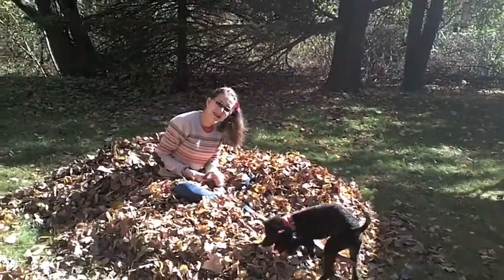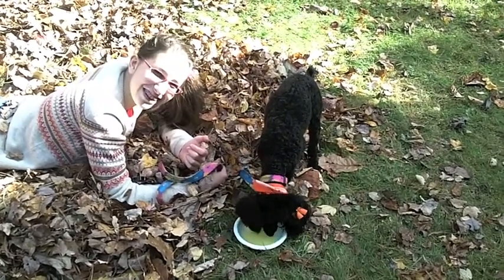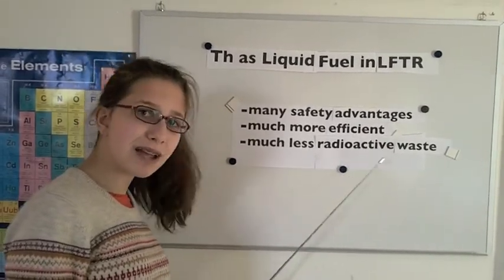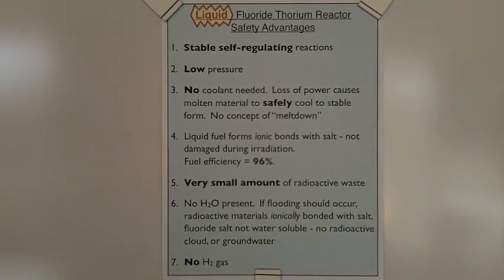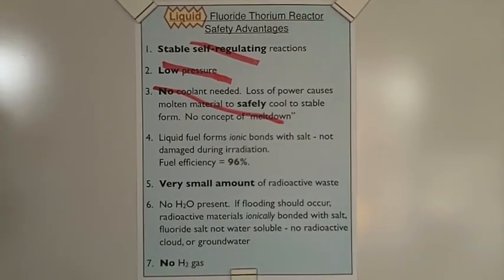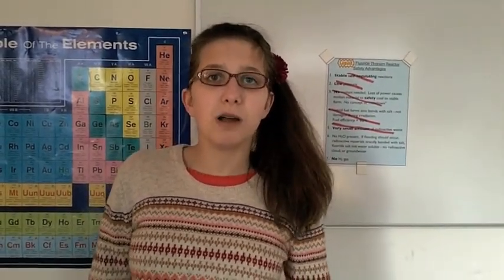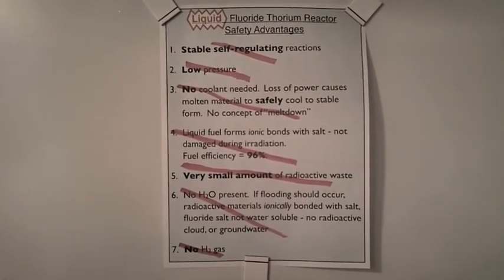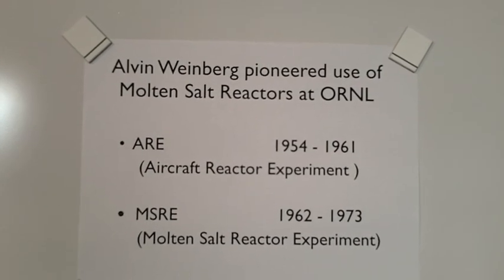Nuclear Energy - Thorium As A Fuel (Liquid vs. Solid) - Katie and Caysie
Katie conducted research projects focused on the safety and efficiency of next generation nuclear reactors. She performed both qualitative and quantitative analyses of the LFTR (Liquid Fluoride Thorium Reactor) compared to conventional high pressure light water solid fuel reactors of today. This is one in a series of 5 videos related to this research.

This video discusses the use of Thorium as a fuel and the advantages of using it in a liquid form (as in a Molten Salt Reactor) compared to a solid form in a more conventional reactor.

Katie has a number of videos based on her research projects in other subject areas which can be found on the KatieScienceAndArts youtube channel.

Katie's research papers describing her work in this subject area can be found on her web